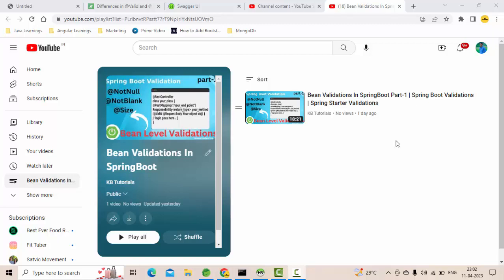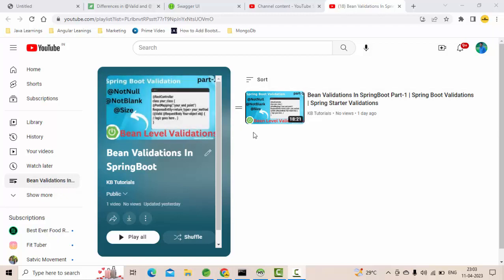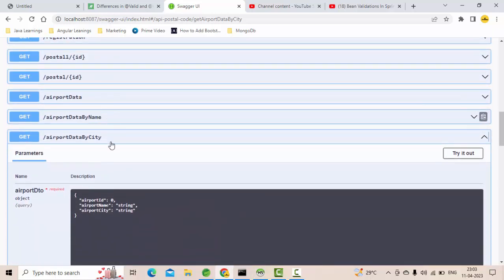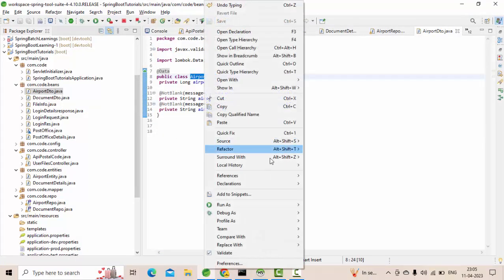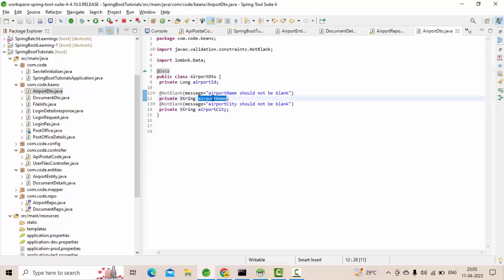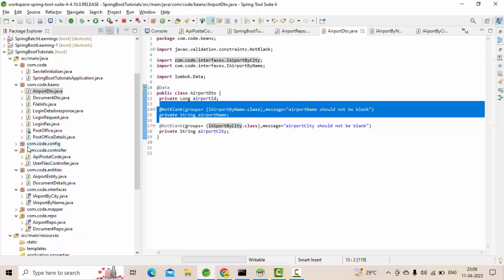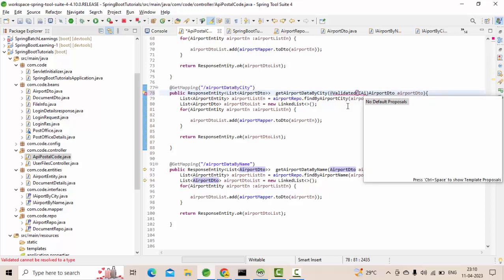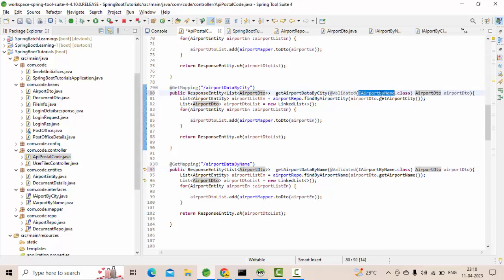Valid vs Validated In Spring Validations |Bean validations in Spring Boot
In this tutorial on bean validation or spring boot validations we will discuss the difference between valid and validated in spring boot. Valid annotation used for bean all methods where as validated is used for perticular methods using groups in springboot. We will learn how to use groups in spring boot.